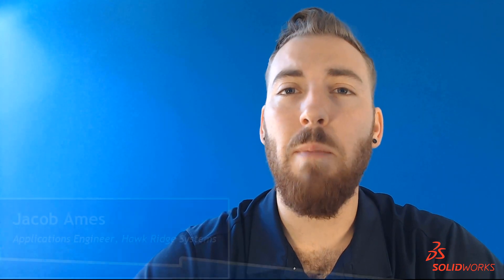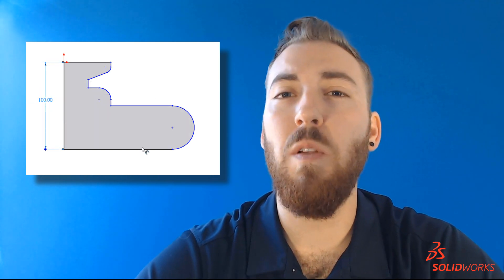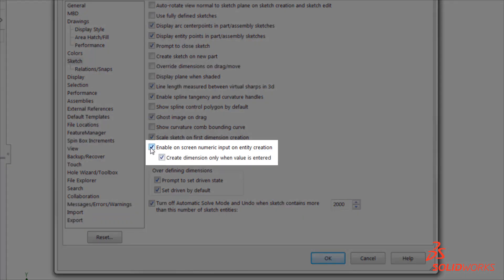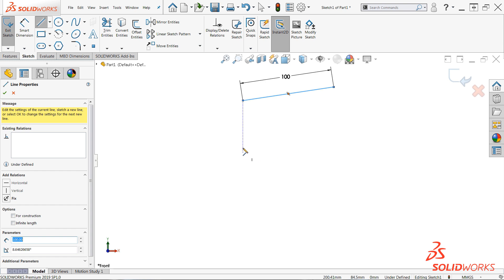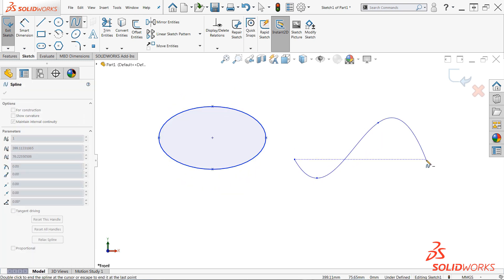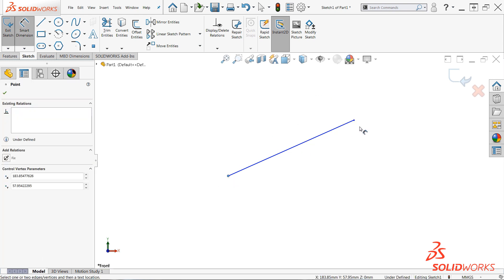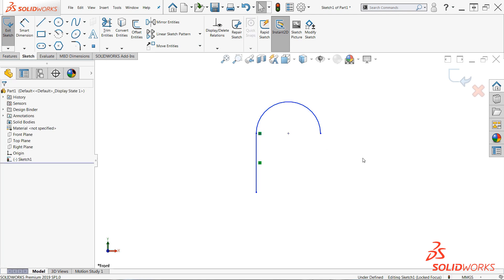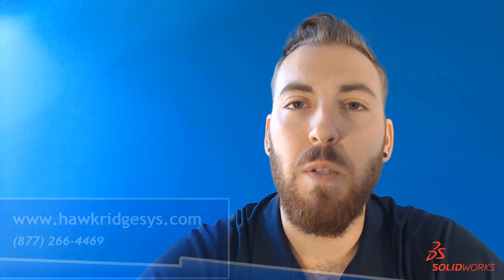Dimension While Sketching in SOLIDWORKS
Tired of constantly switching over to the Smart Dimension tool to constrain your sketches? Learn how a single System Option can allow you to create Smart Dimensions without ever leaving your sketch tool with this quick tech tip.